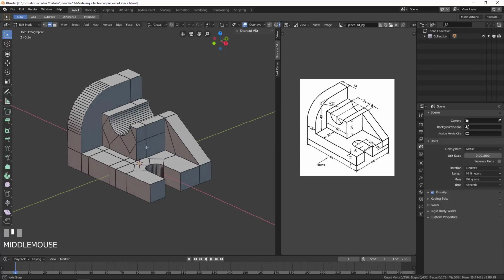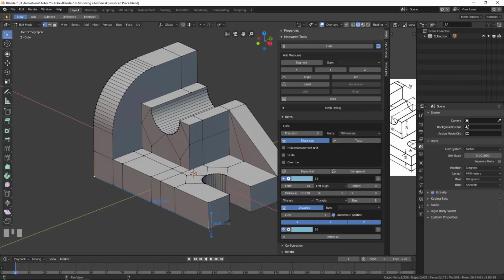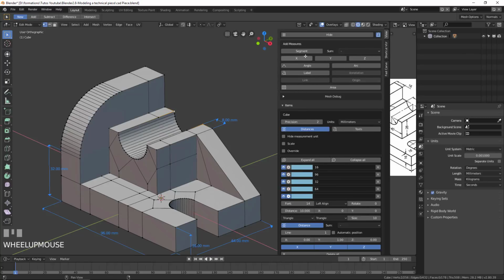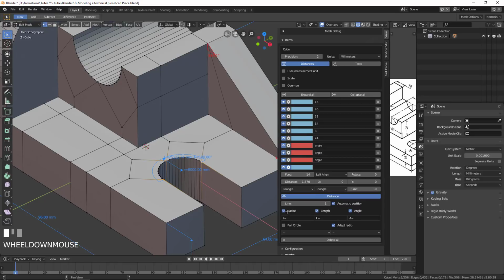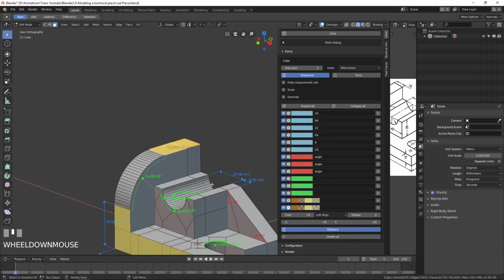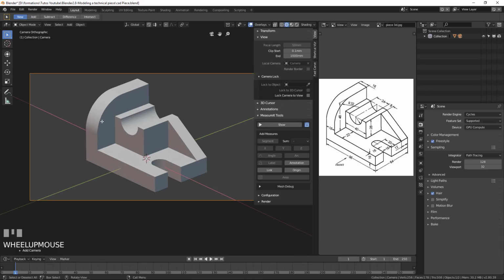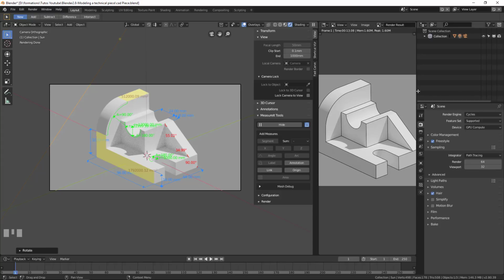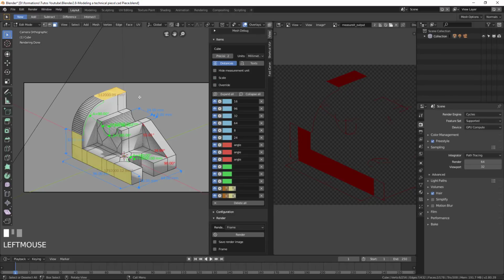Blender 2.8 Blueprint creation with Measureit addon